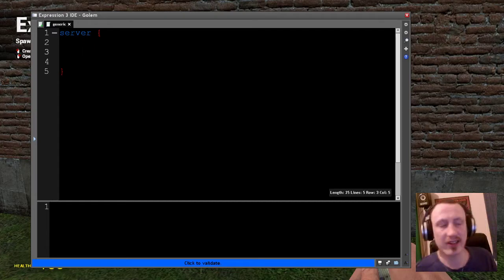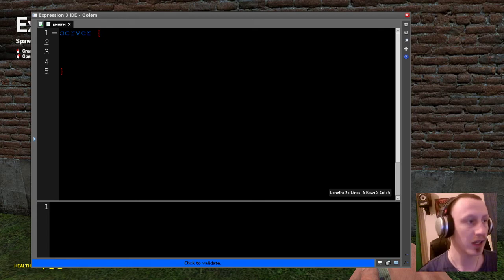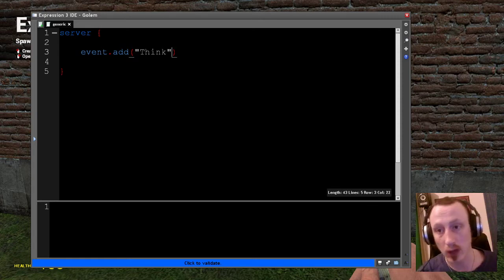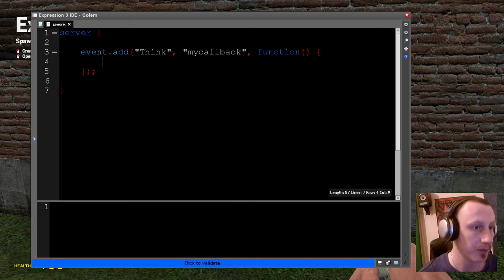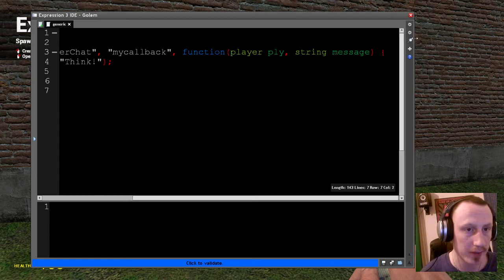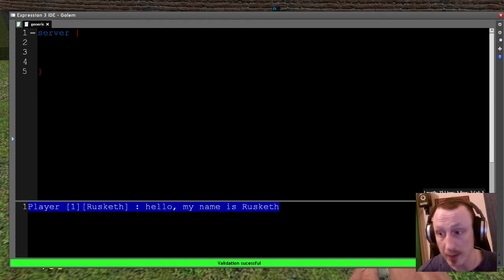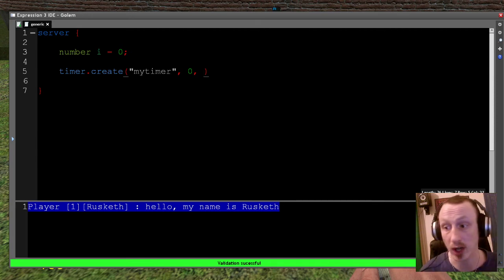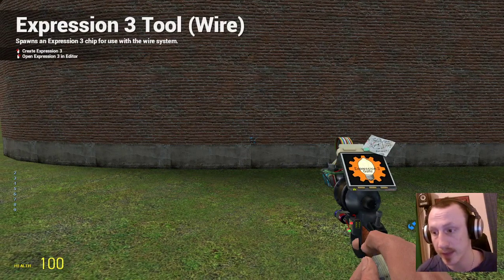Expression 3 - Tutorial 6: Callbacks aka Events and Timers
Part of my ongoing Wire Mod Expression 3  tutorial series. An in game scripting gate for GarrysMod.